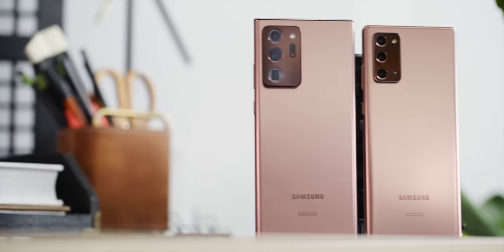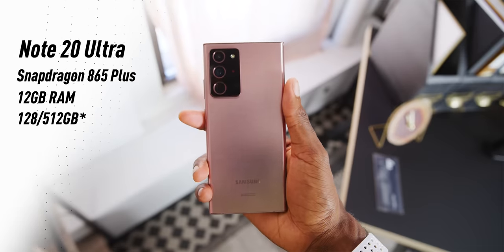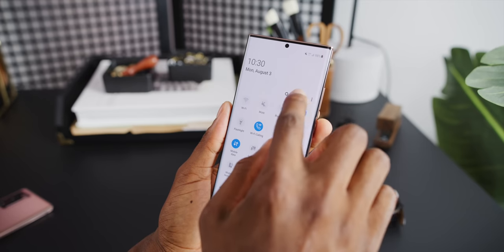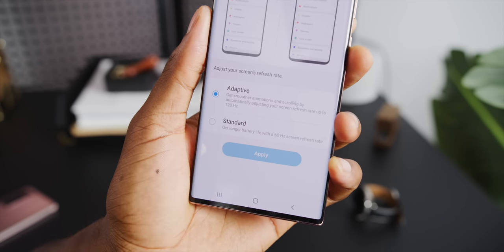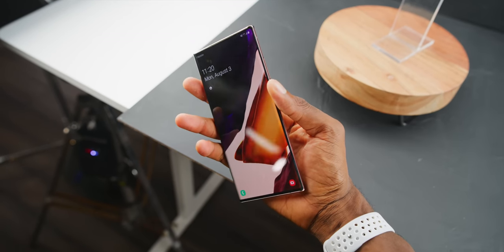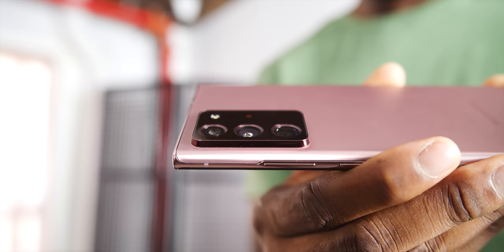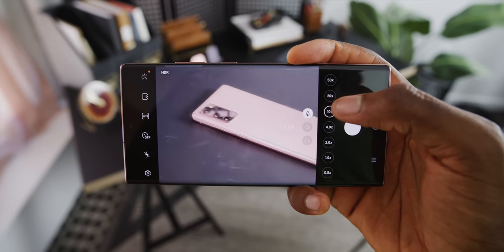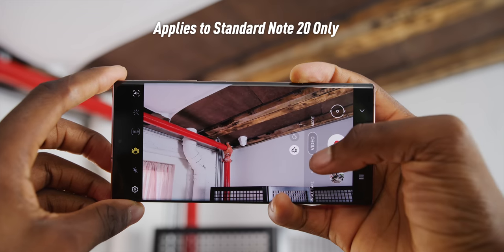Samsung Galaxy Note 20 Ultra Impressions: Ultra Premium!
Note 20 and Note 20 Ultra hands-on and first thoughts!